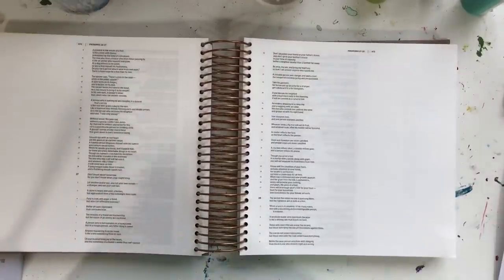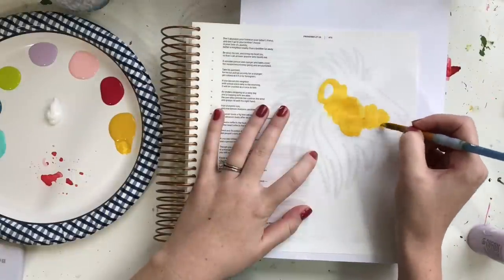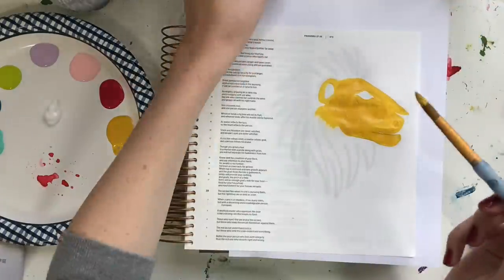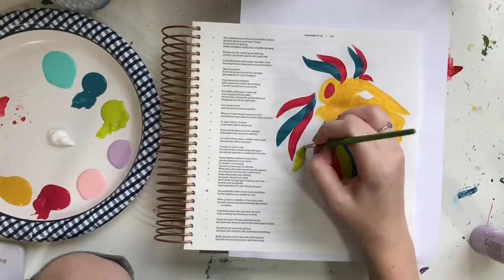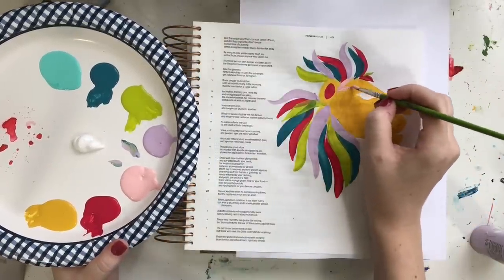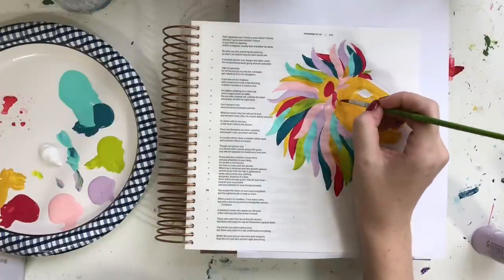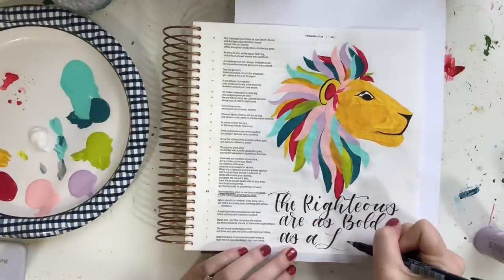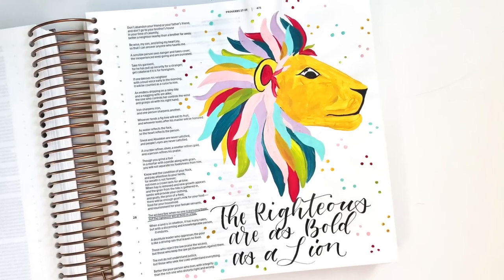Colorful Acrylic Lion- Bible Journaling With Me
GET YOUR FREE PRINTABLE and find links to all supplies used

Find all my hand lettering posts (and free lettering printables that go with them)